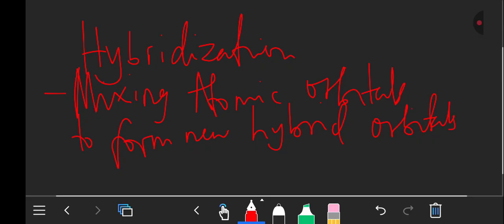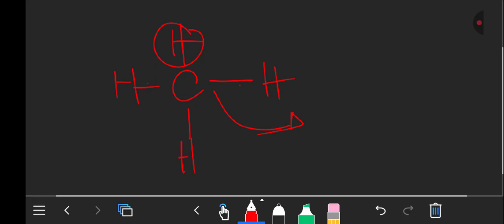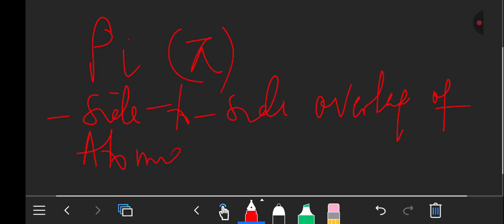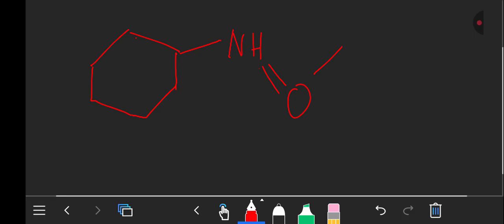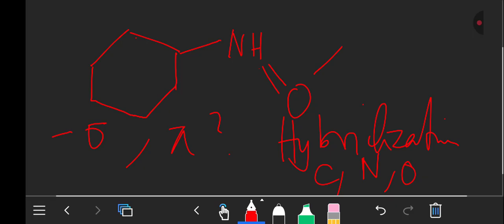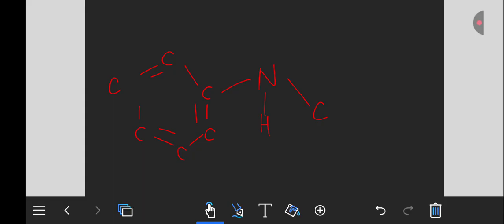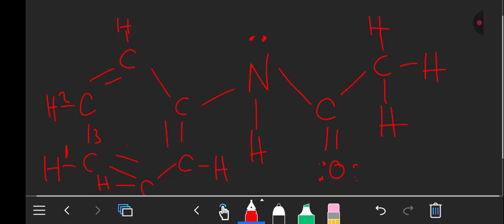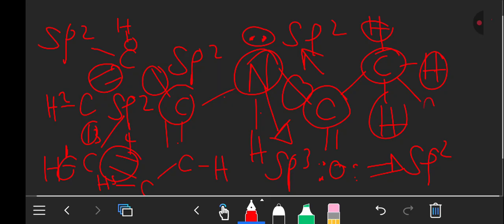HYBRIDIZATION, SIGMA AND PI BONDS || ORGANIC CHEMISTRY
Master key concepts in *Organic Chemistry* with this clear breakdown of *Hybridization, Sigma (σ) Bonds, and Pi (π) Bonds*.
Learn how atomic orbitals mix to form hybrid orbitals, and how sigma and pi bonds shape molecular geometry and reactivity.
Perfect for high school, college, or exam revision.

Presented by *Meticulous Hub* with insights from *Matharson Mayondi* — your trusted learning companion in chemistry.